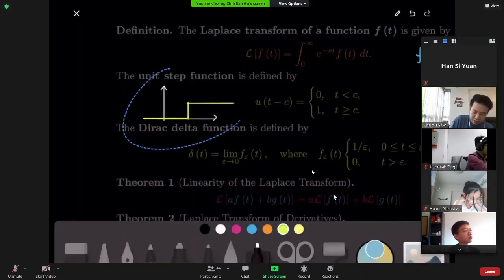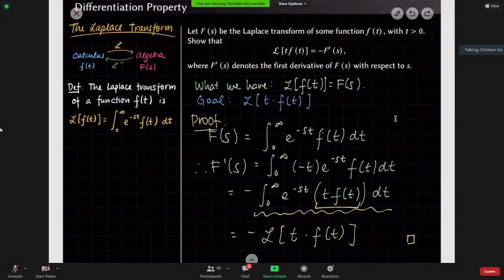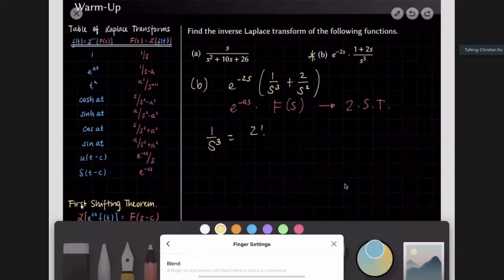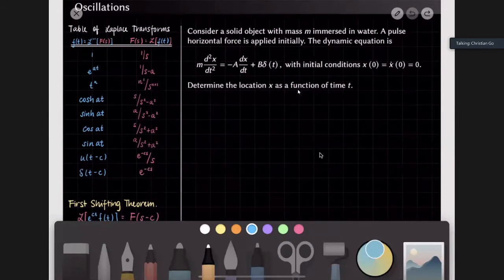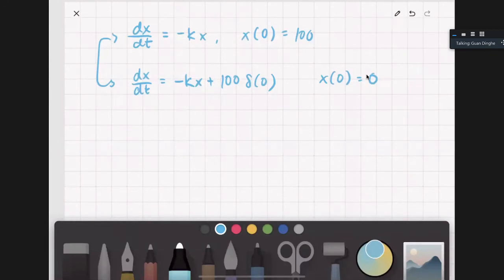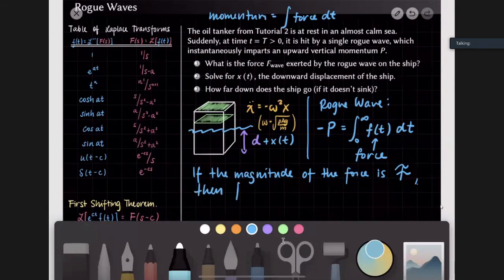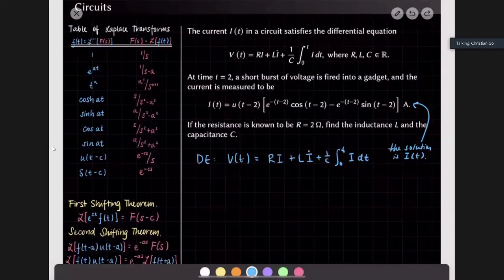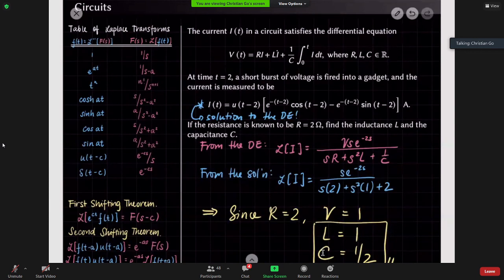Laplace transform, 1st and 2nd shifting theorem tutorial